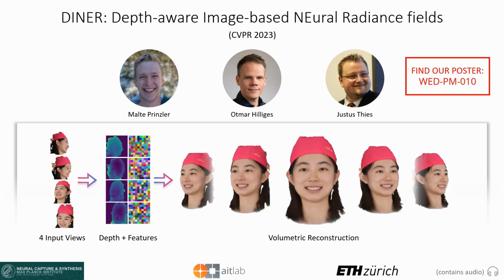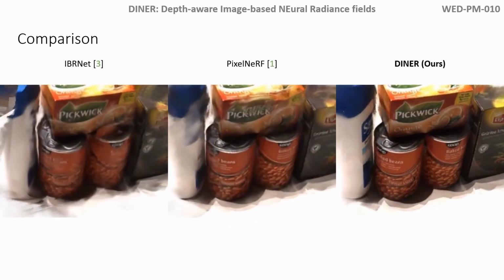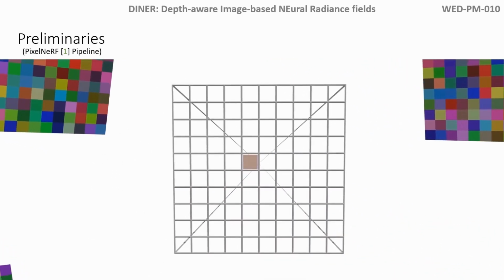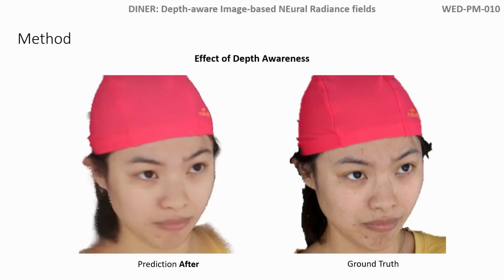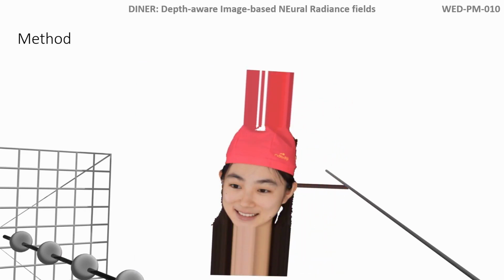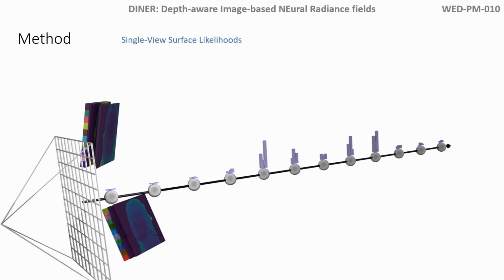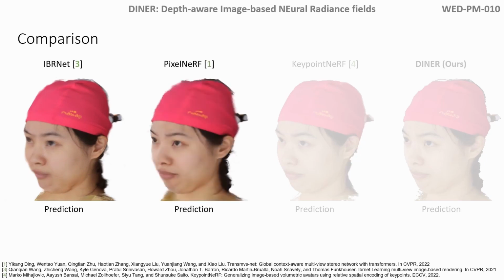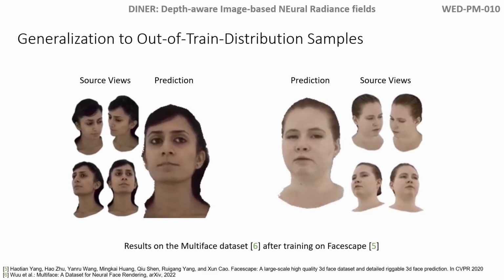DINER: Depth-aware Image-based NEural Radiance fields (CVPR 2023 - Presentation)